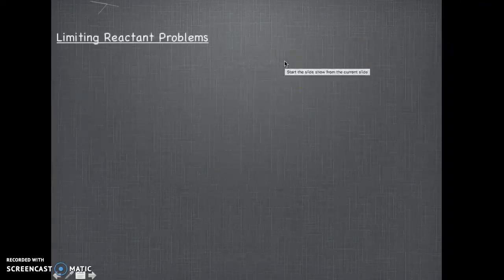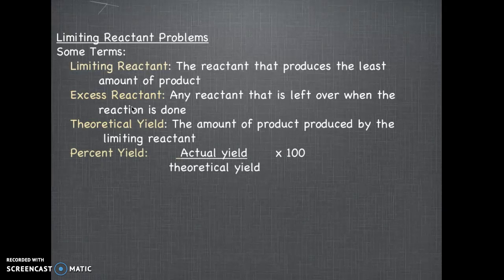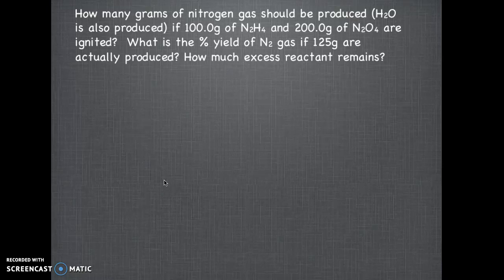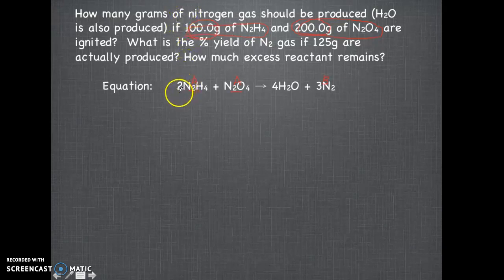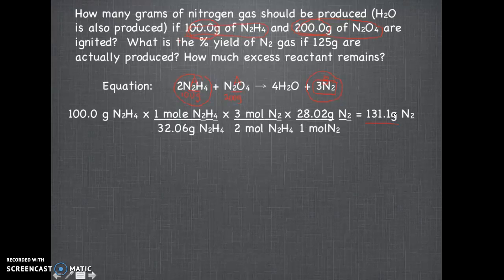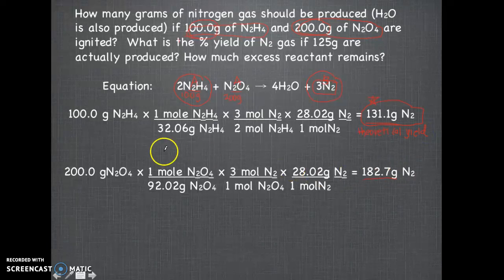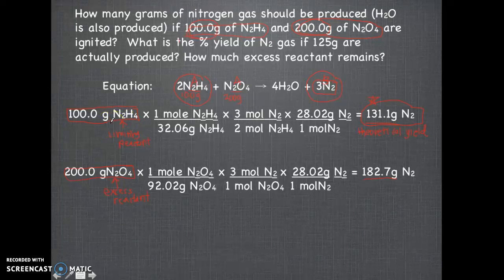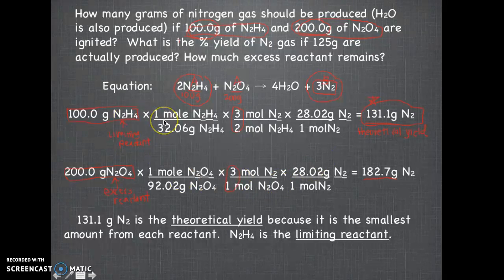HonChem-Limiting Reactant Notes Part 1